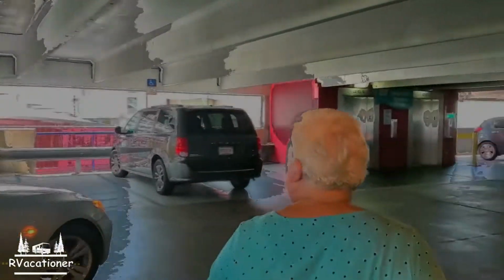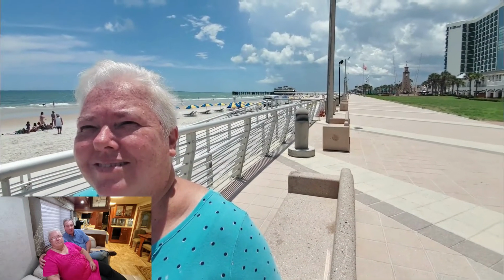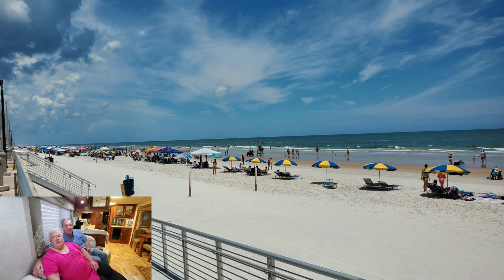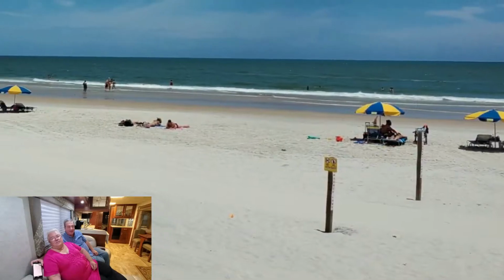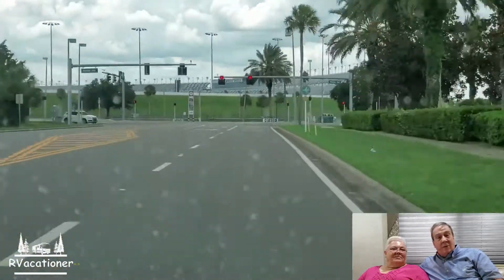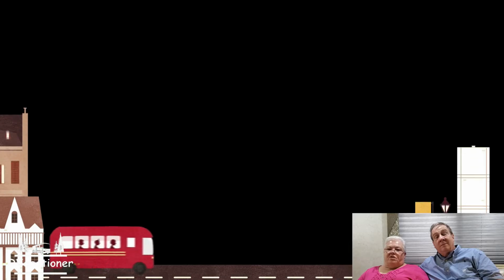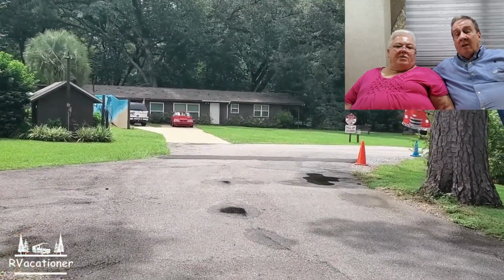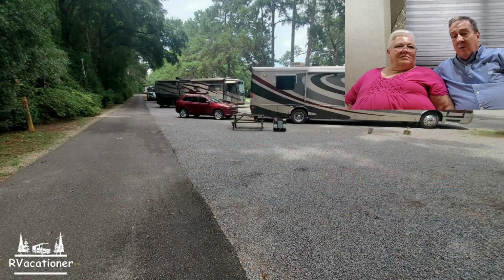Explore Daytona Beach and Speedway | RV Park Review | RVacationer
We traveled about an hour south from our campground in St. Augustine to visit Daytona Beach.   It was extremely hot in July on the beach, but we had a great time seeing what Daytona has to offer.

We visited the beach, boardwalk, a few shops and restaurants before driving to check out the International Speedway.

We also do a review of the campground we stay at in Tallahassee Fl.   It was a unique entry into the front yard of a residence.   You will drive around the house into their backyard which opens up into a very well maintained RV Park.

Backup Storage for travel videos and photos
    -     Seagate Portable 1TB External Hard Drive HDD – USB 3.0 for PC Laptop and Mac (STGX1000400)

Camera photo and video storage cards
    SanDisk 32GB Extreme SDHC UHS-I Memory Card - 90MB/s, C10, U3, V30, 4K UHD, SD Card - SDSDXVE-032G-GNCIN

GPS Dash Mount eliminate windshield distraction (Illegal in some states)
   Garmin Portable Friction Mount

Allows RODE shotgun mount direct attache to Canon HX100
     JJC Mini Advanced Shoe to Universal Shoe Mount Converter for Canon Legria HF S10, HF S20, HF S21, HF S30, HF S100, HF S200

DEAD CAT Wind Screen for RODE shotgun mic.
      Bestshoot Microphone Muff, Furry Wind Screen Protective Dead Cat for Camera Shotgun Takstar SGC-598, Audio Tech ATR875R AT897, Neewer NW-81, Rode NTG, Boya BY-1000

SD and Micro SD card reader for USB laptop
       UGREEN SD Card Reader USB 3.0 Dual Slot Flash Memory Card Reader TF, SD, Micro SD, SDXC, SDHC, MMC, RS-MMC, Micro SDXC, Micro SDHC, UHS-I for Mac, Windows, Linux, Chrome, Read 2 Cards Simultaneously

Check List reminder when setting up and breaking down

   Gingerscoolstuff 35 Slap Bracelets. Task Reminder attach to steering wheel for setup/breakdown.  All Solid Colors.

LED brighter than Halogen & Lower Wattage
   G4 Led Bulb Landscape LED Light Bulbs G4 Base Bi-Pin Lights Non-dimmable T3 Bi-Pin Base Led Bulbs,AC/DC 12V 2W/20W Equivalent Light Replacement Halogen Lamp Bulb Led 6000K.

Rewire and Replace OLD yellow Florescent tube bulbs with brighter and lower wattage bulbs
     RV LED Light Bulb LED T8, 18" Florescent Tube Replacement, 600 Lumen (Warm White) (10)

WANTED ASAP GoPro 7 Black for waterproof & Stabilization reasons
   GoPro-HERO7-Black-Waterproof-Streaming-Stabilization

Touch up dried cracked roof caulking around Roof mounted vents and seals
     Dicor 501LSW-1 Epdm Self-Leveling Lap Sealant-10.3 Oz. Tube, White